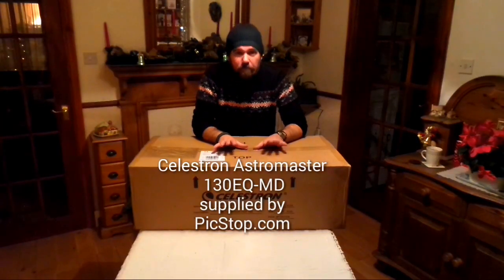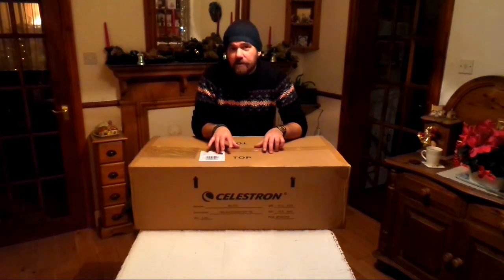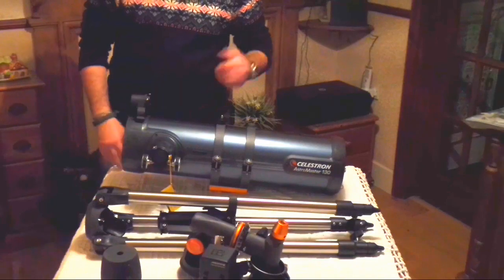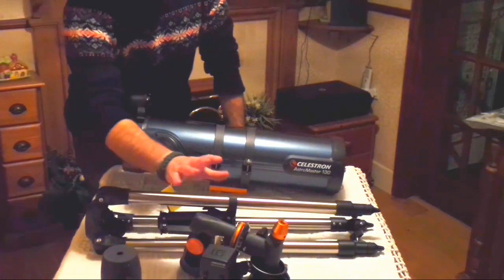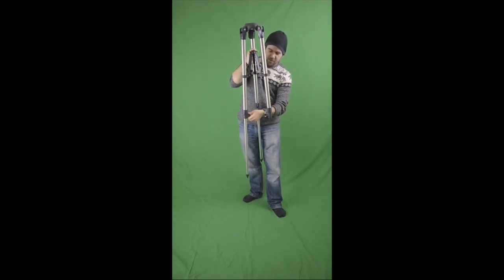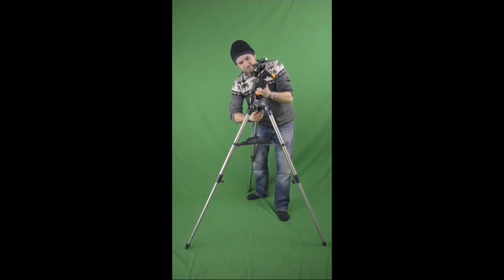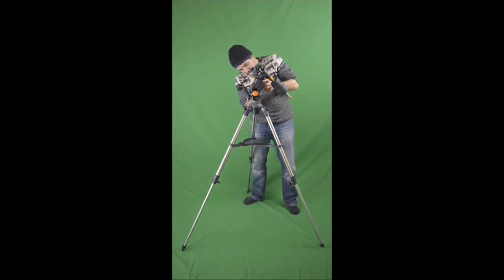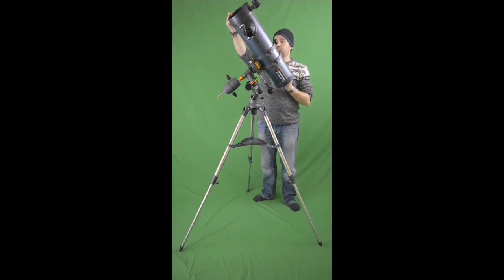Unboxing of the Celestron Astromaster 130EQ-MD (Motor Drive) Telescope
Here's the unboxing of the Motorised version of the popular Celestron Astromaster 130EQ astronomy telescope, it comes with 20 mm & 10 mm eyepieces, finderscope, tripod, Starry Night Basic Software & 2-year warranty.